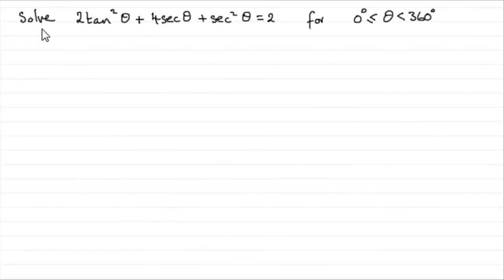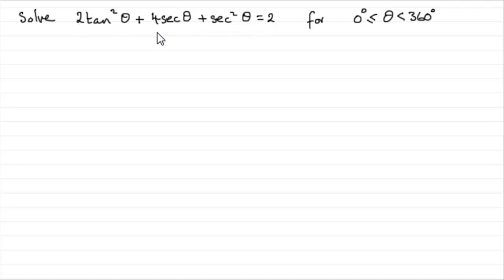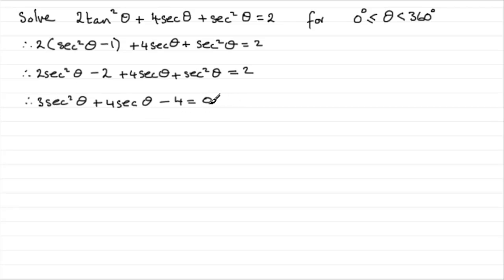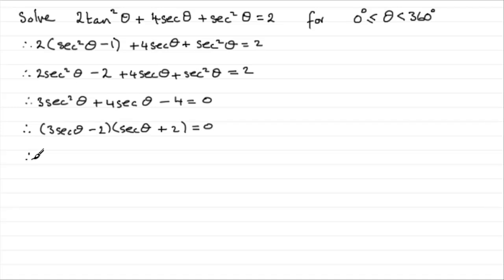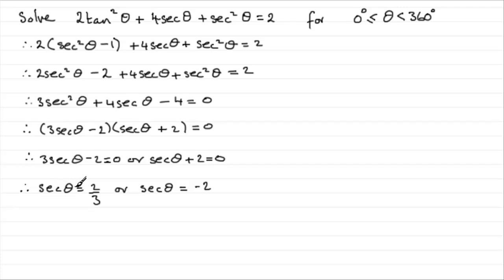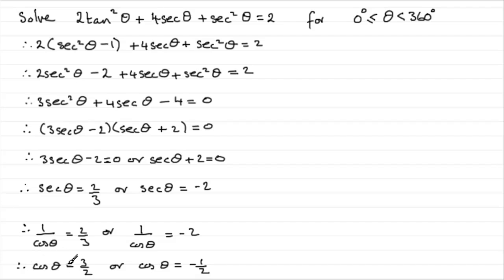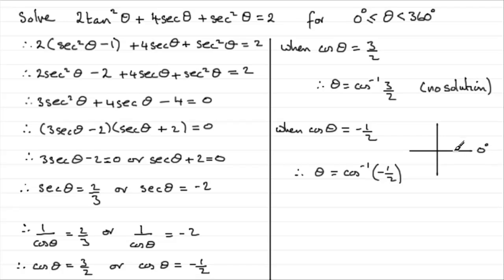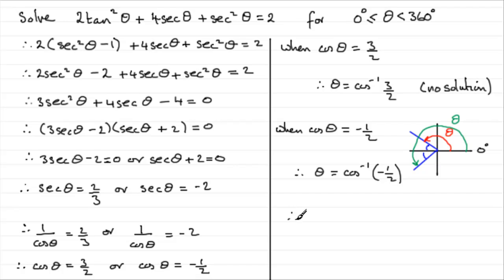A-Level Edexcel C3 June 2009 Q2(b) : ExamSolutions